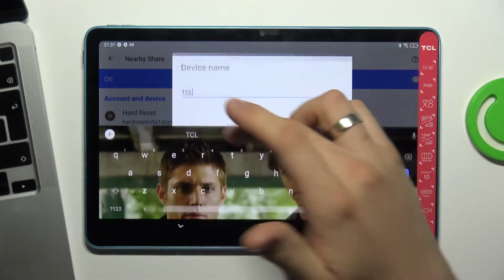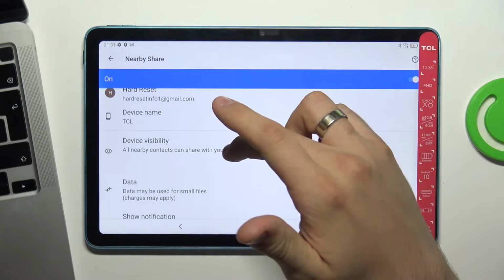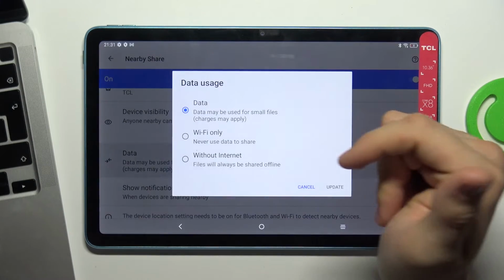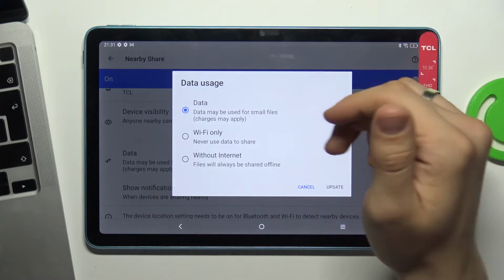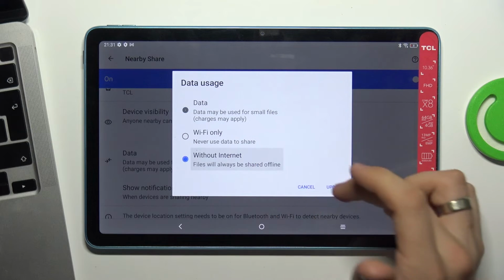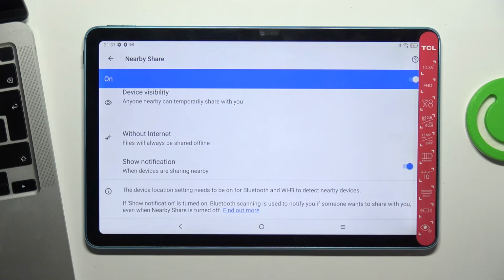How to setup Nearby share on TCL 10 TAB MAX / How to use Nearby Share on TCL 10 TAB MAX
Welcome to our tutorial on how to use the Nearby Share feature on your TCL 10 TAB MAX smartphone! In this video, we will guide you through the steps of setting up and using Nearby Share to send and receive files.
To get started, you will need to activate the Nearby Share feature on your device. This may involve going into the settings and enabling the feature, or it may require downloading and installing an app.
Once Nearby Share is activated, you can start using it to transfer files to and from other nearby devices. You'll be able to customize various settings to suit your needs, such as adjusting the visibility of your device and changing its name.
We hope this tutorial helps you get the most out of the Nearby Share feature on your TCL 10 TAB MAX smartphone.

How to set up Nearby share on TCL 10 TAB MAX? How to configurate Nearby share on TCL 10 TAB MAX? How to send files using Nearby share on TCL 10 TAB MAX? How to use Nearby share?